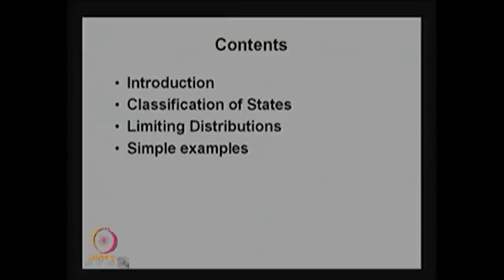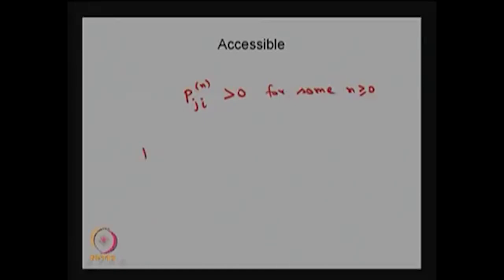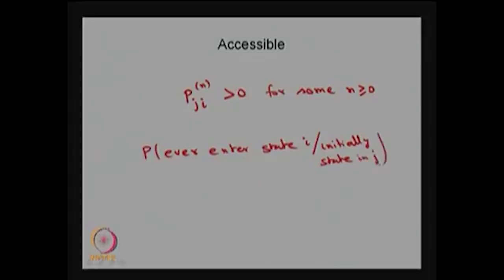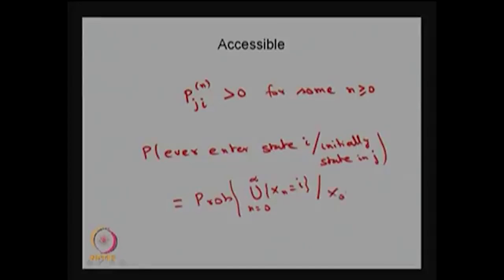Classification of states